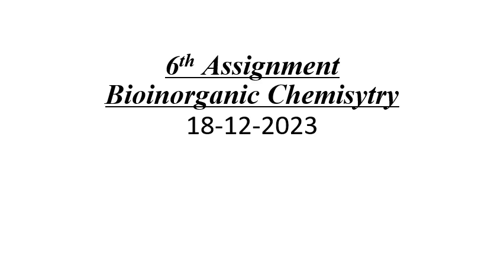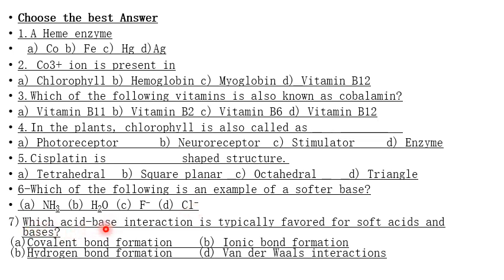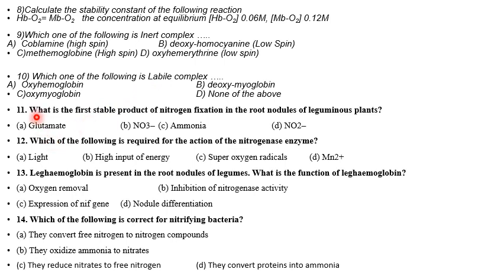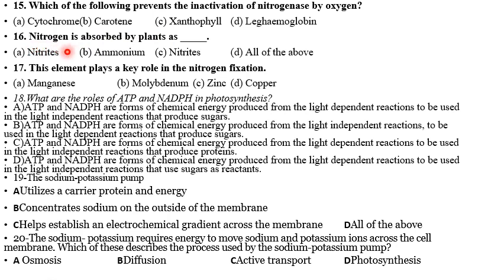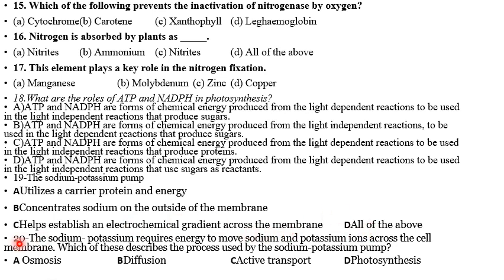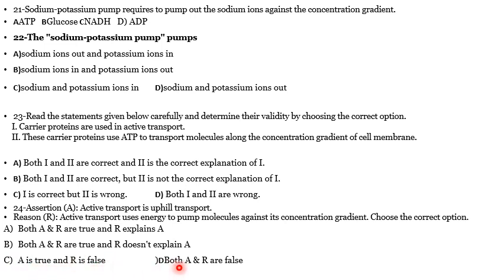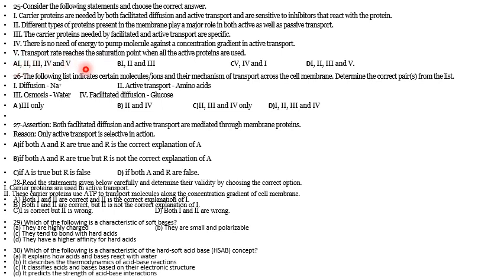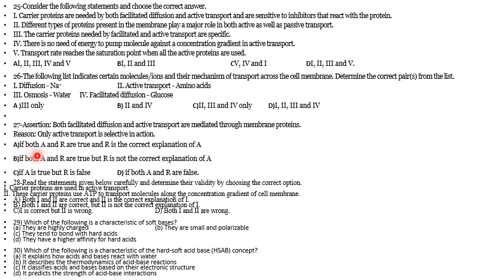Viedo 6th Assignment